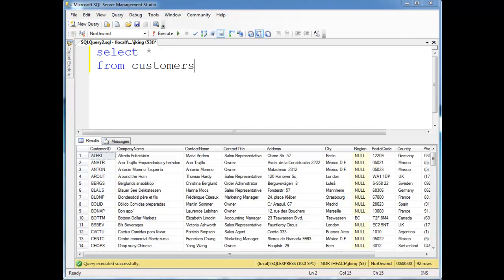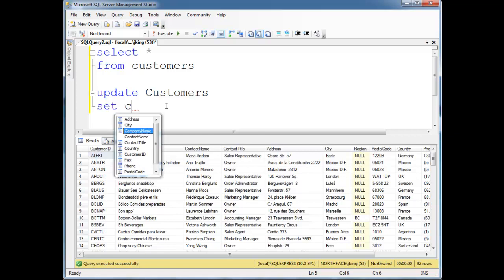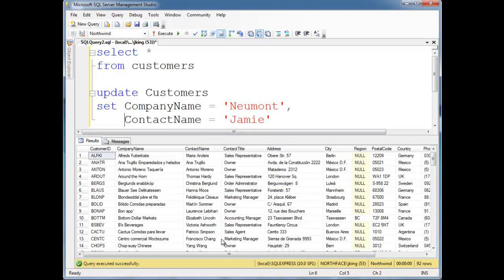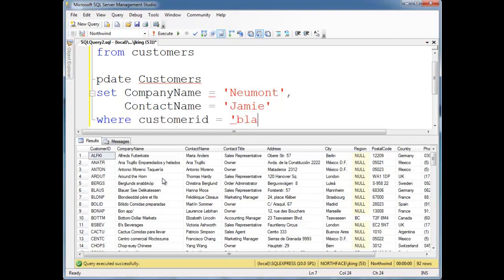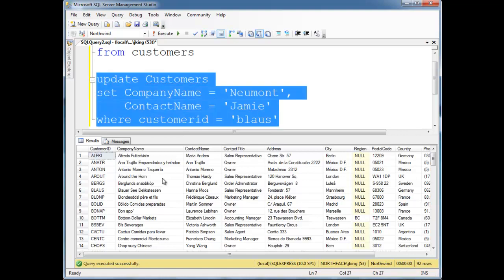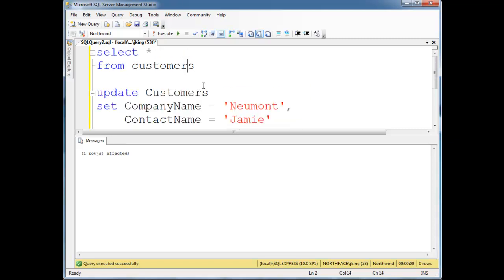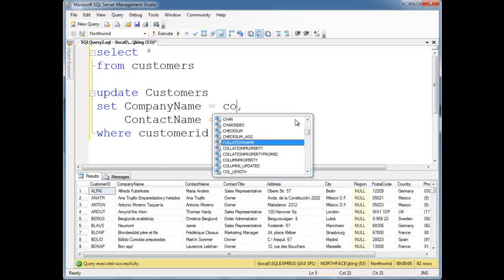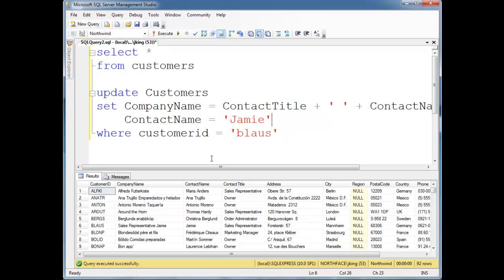SQL UPDATE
Jamie King of Neumont University demonstrating the SQL UPDATE command.